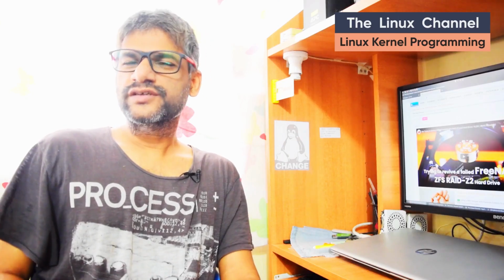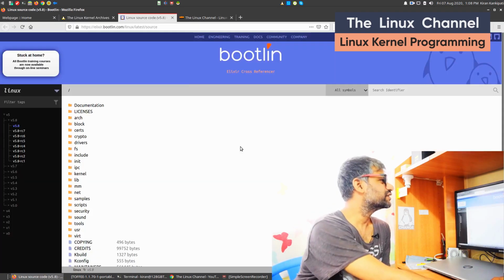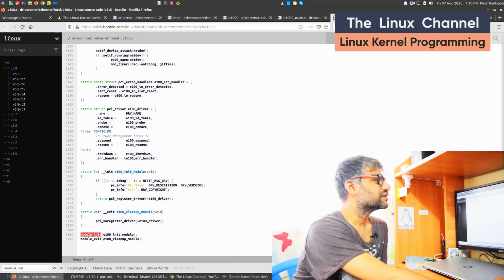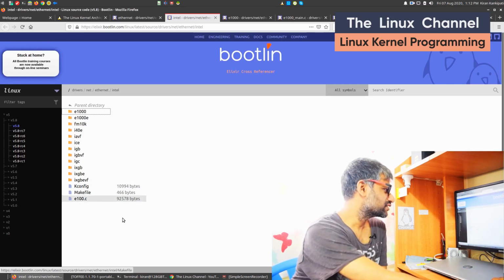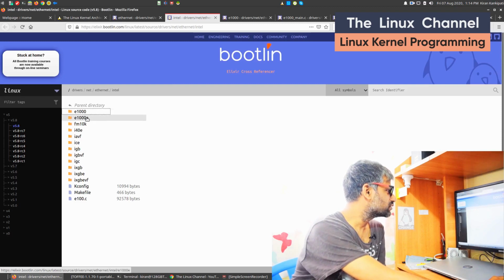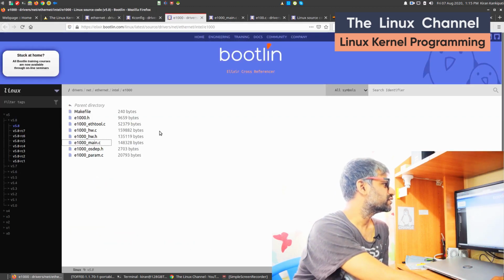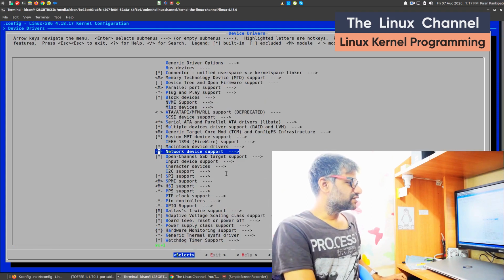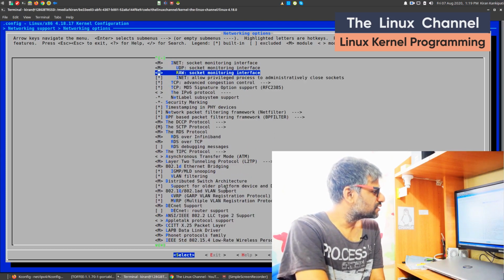20a Adding your own Kernel Modules into Linux Kernel Source | Part 1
Link to watch other episode(s):
TUTORIALS 》 Adding your own Kernel Modules into Linux Kernel Source | Linux Kernel Programming